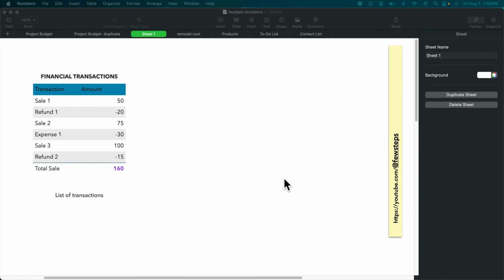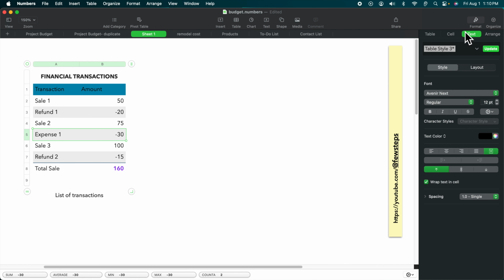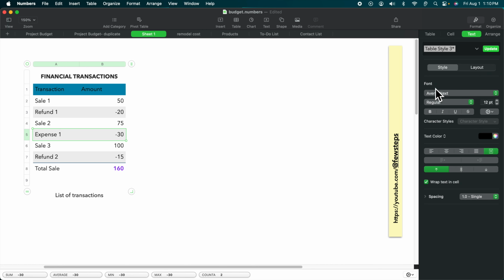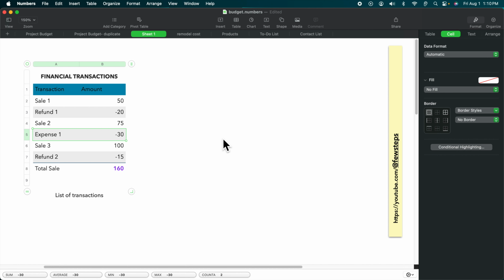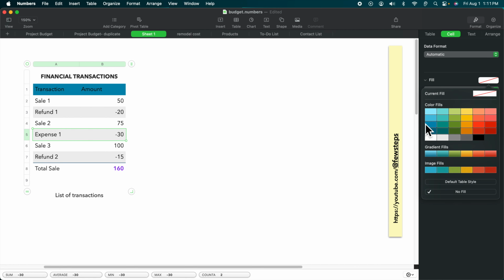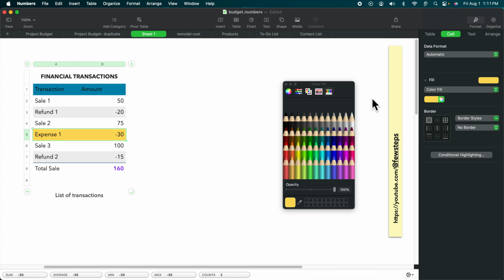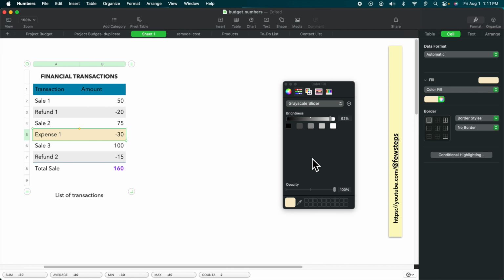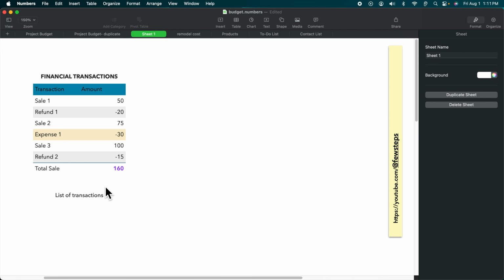How to Highlight Cells in Apple Numbers Mac Spreadsheet Tip Fast & Easy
How to Highlight Cells in Apple Numbers (Fast & Easy Mac Tip)

Learn how to highlight cells in Apple Numbers on your Mac to make important data stand out. This fast and easy tip is perfect for improving readability and organization.